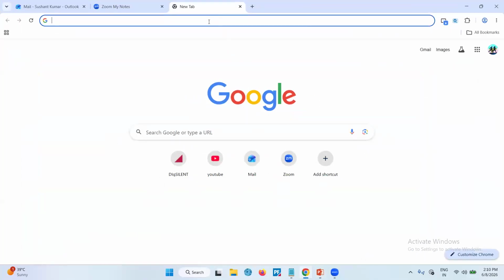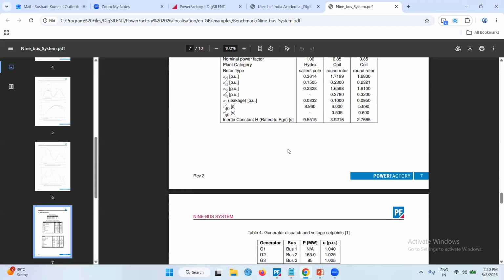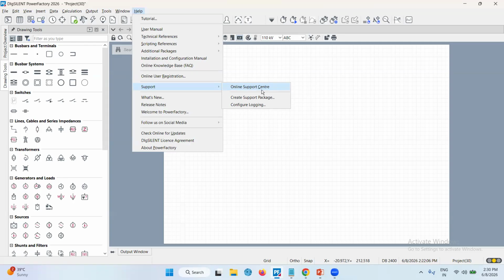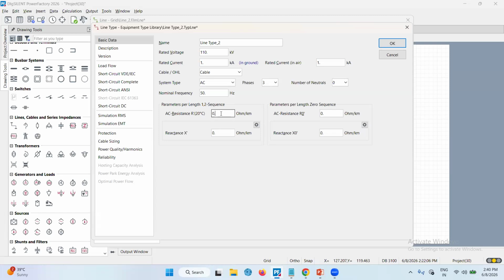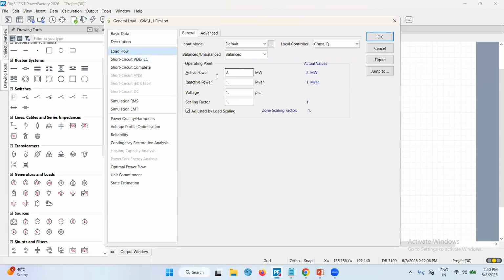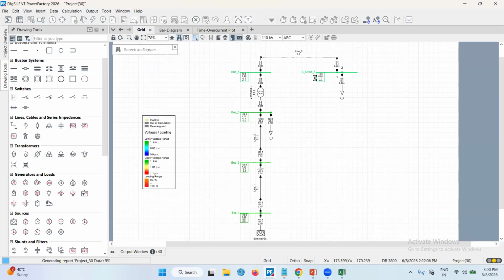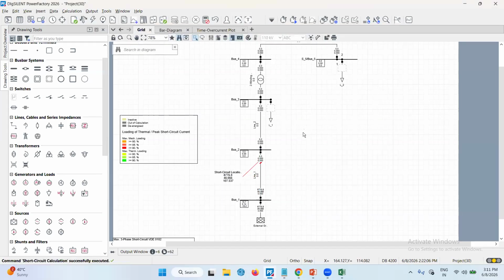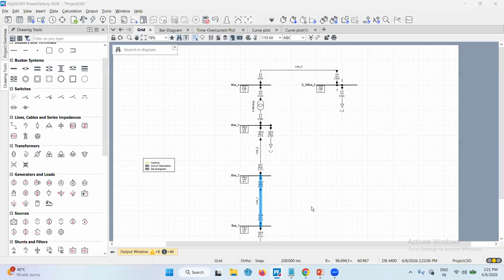Load Flow & Short Circuit in DIgSILENT Powerfactory | Power System Studies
In this video, I demonstrate basic concept of Load Flow analysis and Short circuit analysis using DIgSILENT.
Topics Covered:
How to download demo version of DIgSILENT?
Introduction
Existing examples in PowerFactory How to design the network? Impt. parameter for the components.
Run of Load Flow.
Animation of load flow
Create bar diagram and other possible graph for different components
Report Generation
Short Circuit for single and multiple component using different method
Reports of Short Circuit
RMS/EMT simulation